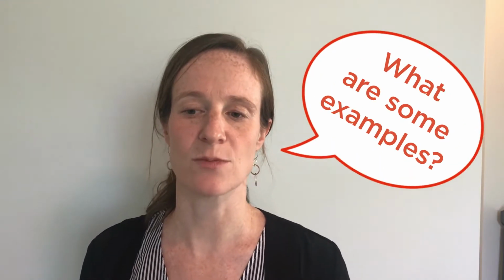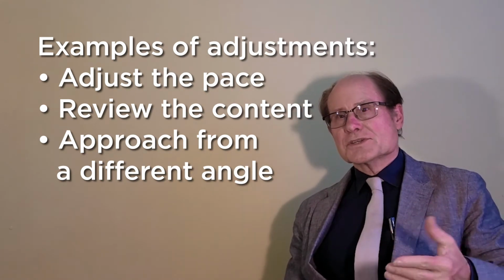TEFL Talk - Formative Assessment (Episode 7)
Happy quarantining! Today co-hosts Lara and Brock practice social distancing and still manage to teach us formative assessment. In this episode, Brock and Lara discuss how teachers can make sure their students are understanding the lessons and concepts taught in class. Enjoy and stay safe!

for updates on the latest episode.

And if you're interested in volunteering with the Peace Corps, check out